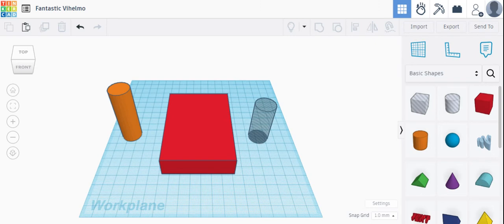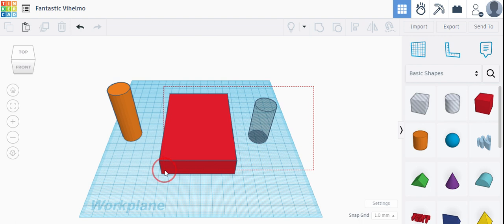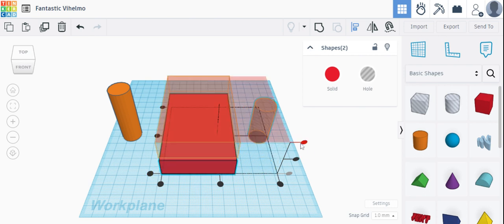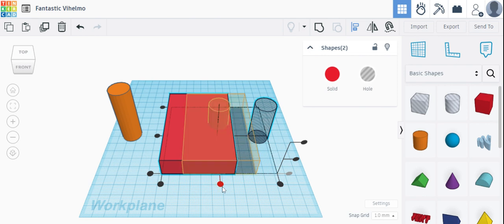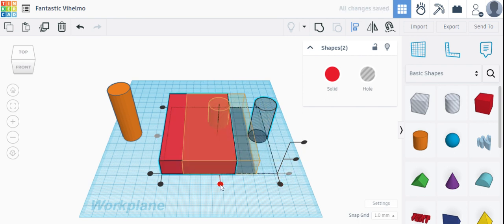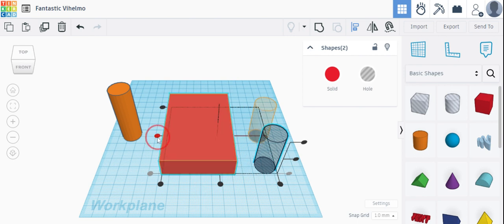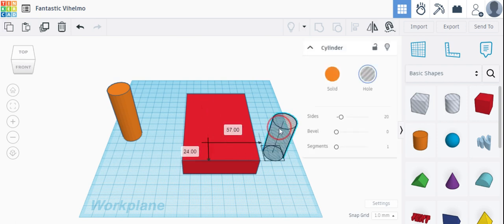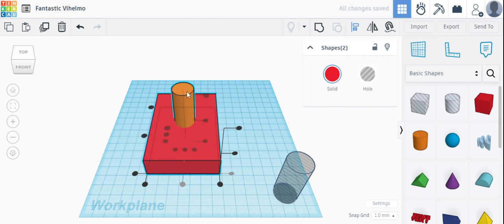Tinkercad- Aligning Shapes 2024